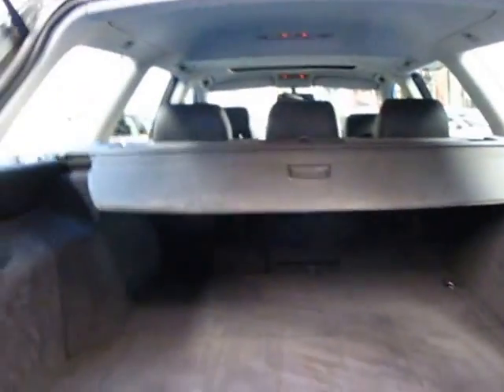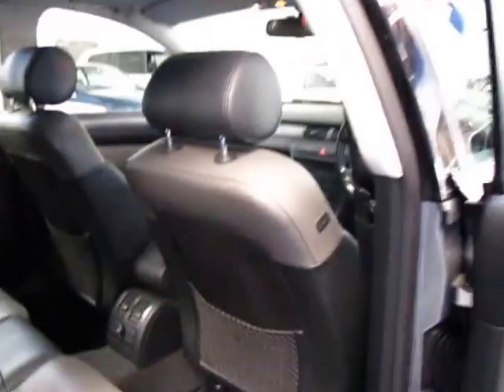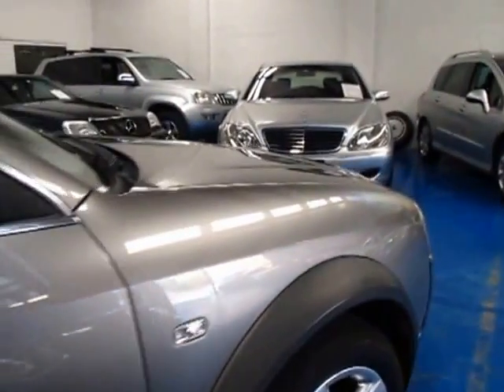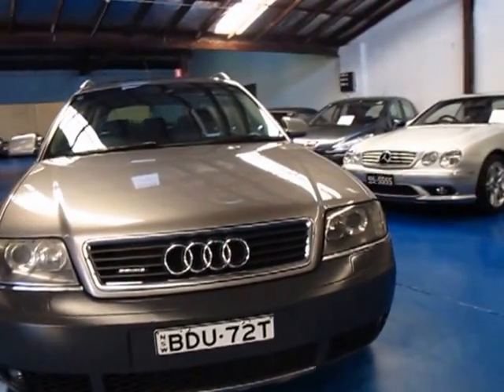Oldtimer Centre - Marrickville NSW